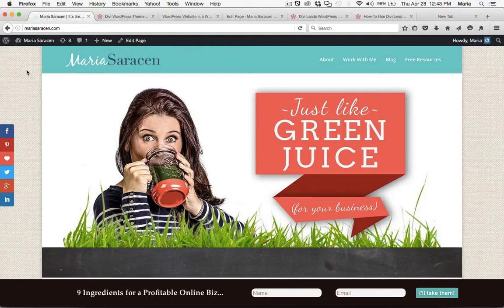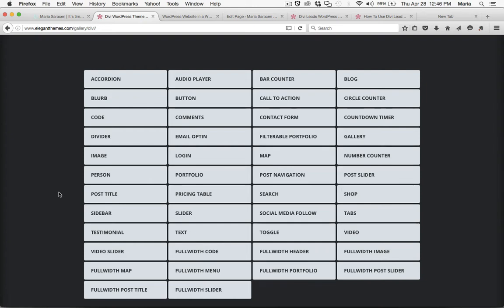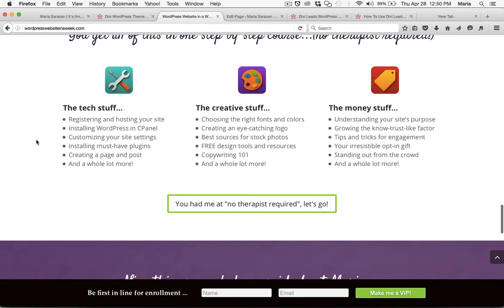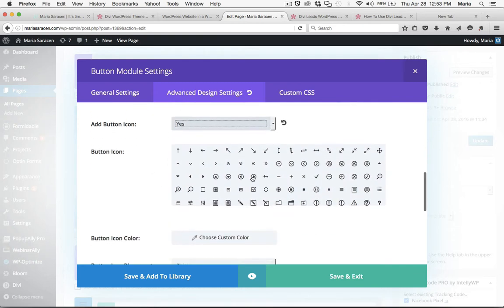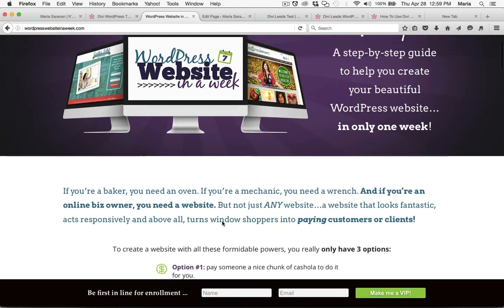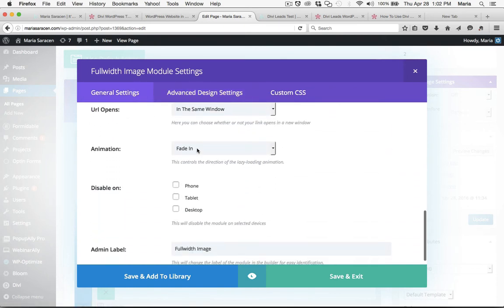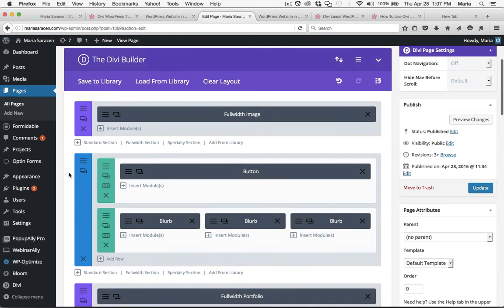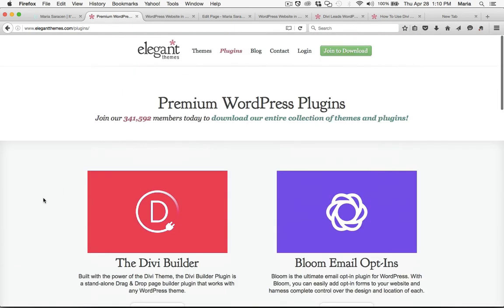Divi 2.7.3 is in the house!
Divi 2.7.3 is here...more gob-smackingly awesome than ever, with split testing and custom colors. Woohoo!